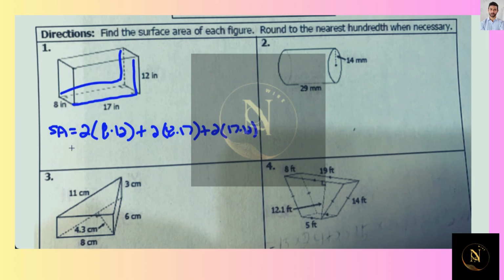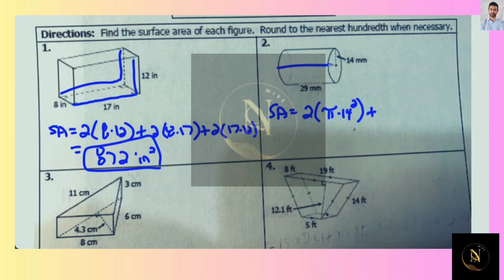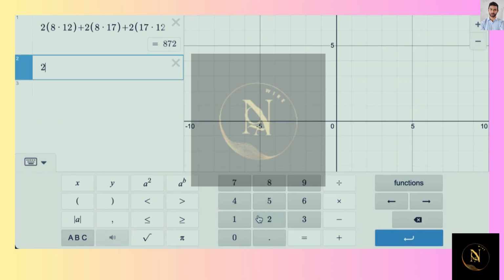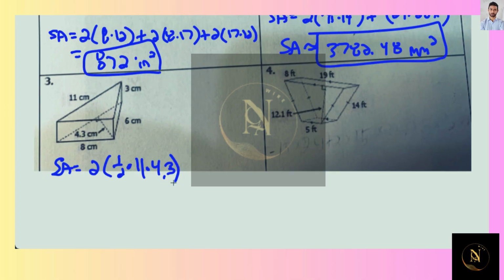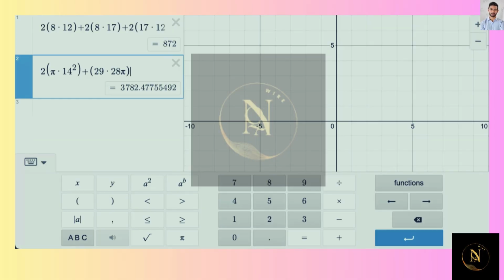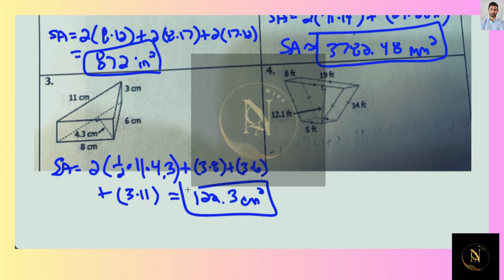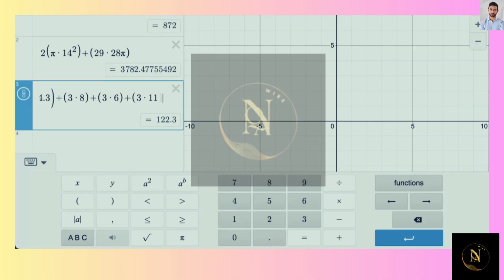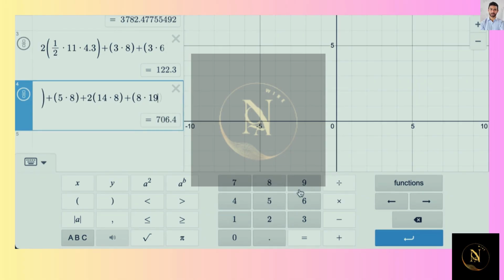[Math] Find the surface area of each figure. Round to the nearest hundredth when necessary. 44 mm